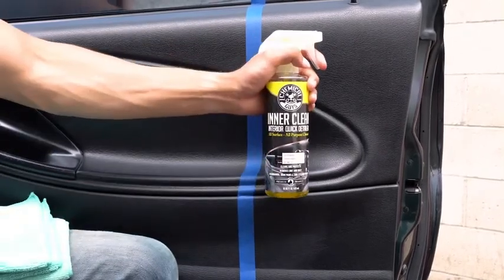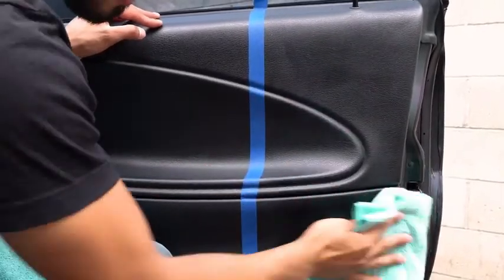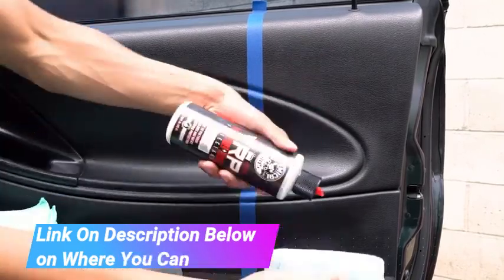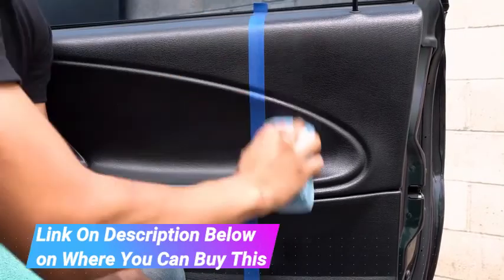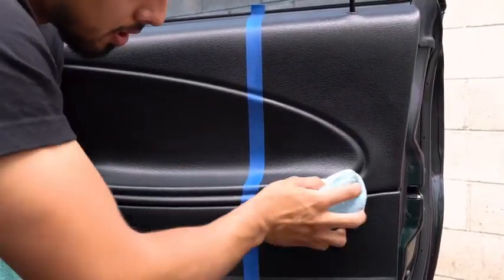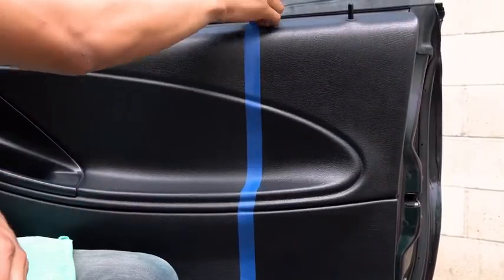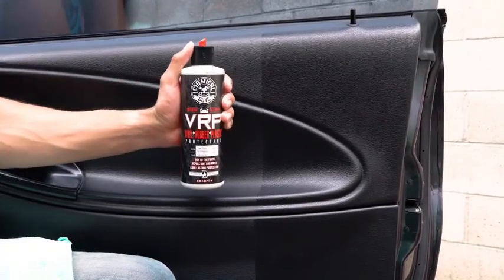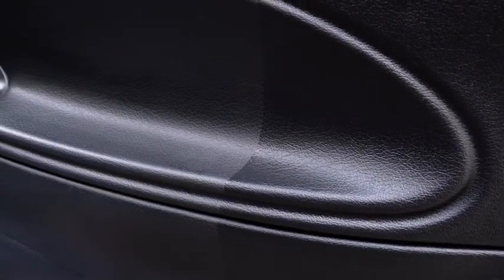Chemical Guys Vinyl, Rubber and Plastic Non Greasy Dry to the Touch